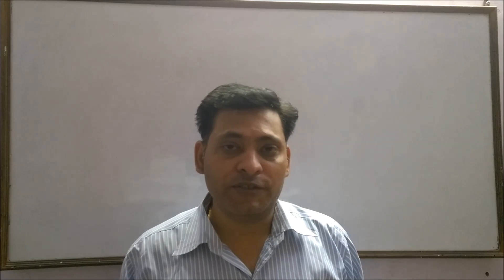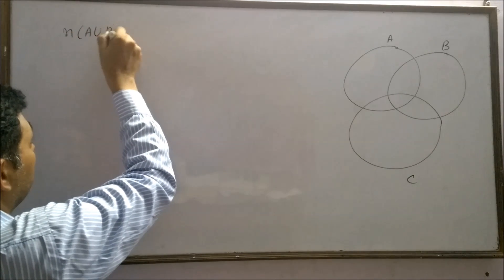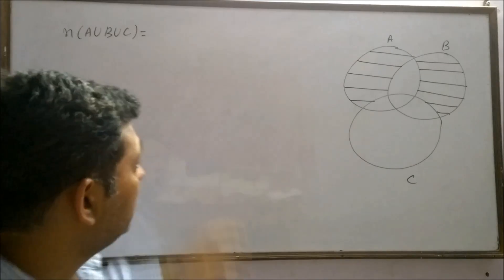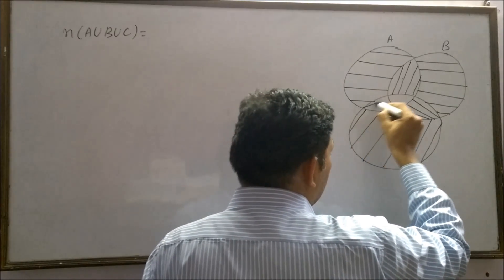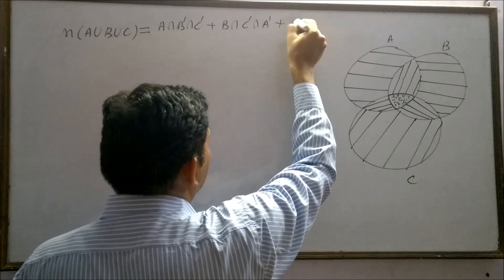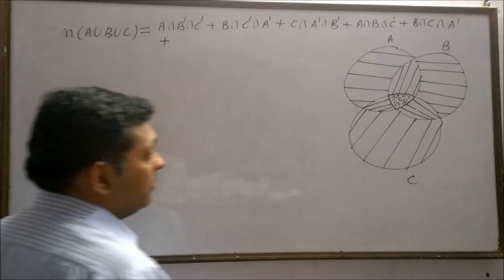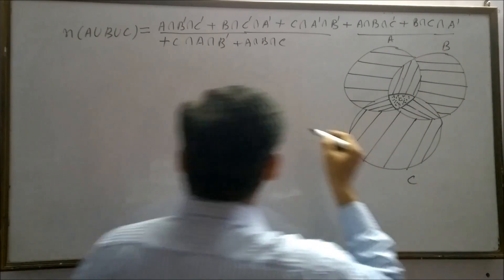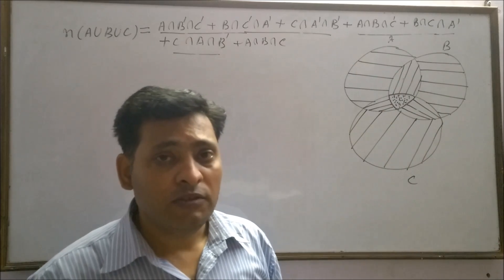Union of three sets by VENN-DIAGRAMS .Theorem of sets given in ncert and rd sharma in english